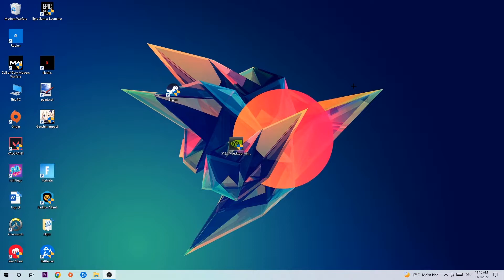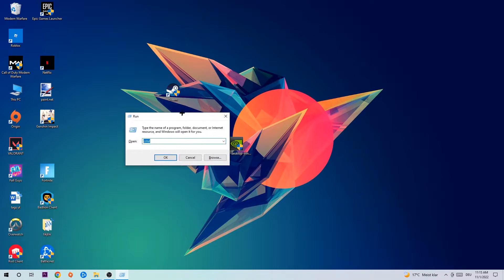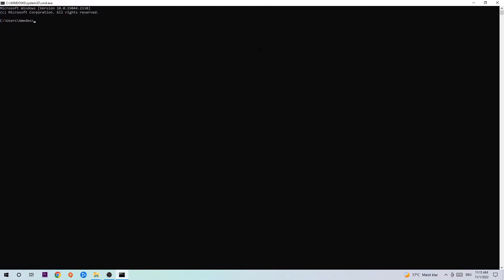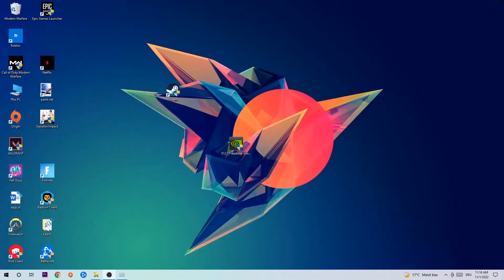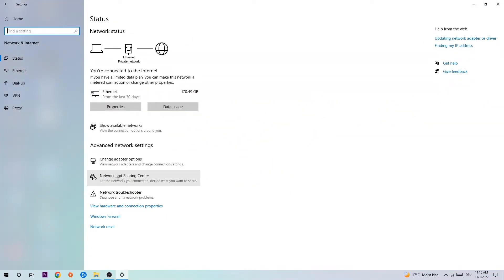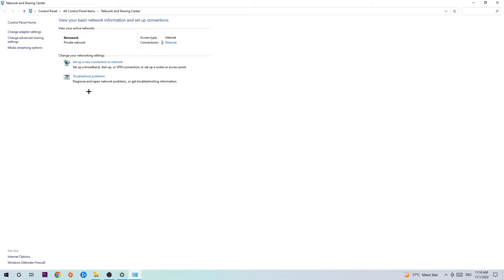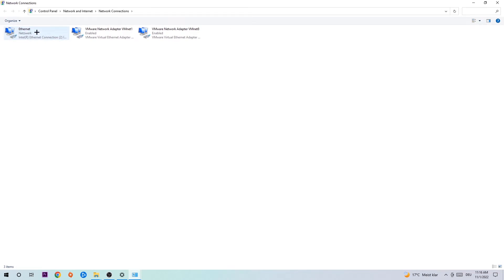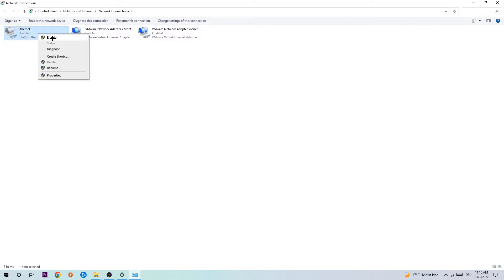GTFO – How to Fix Connection Issues – Complete Tutorial